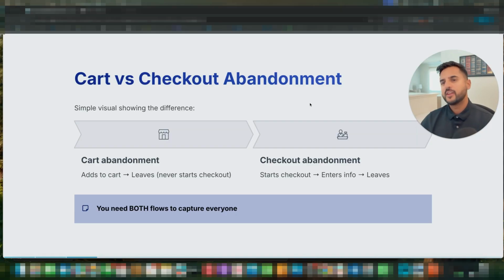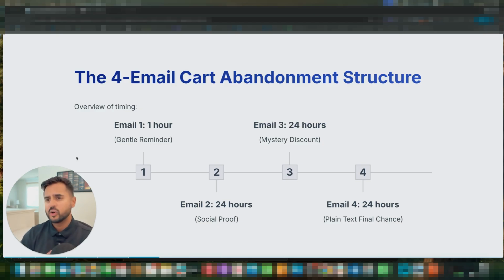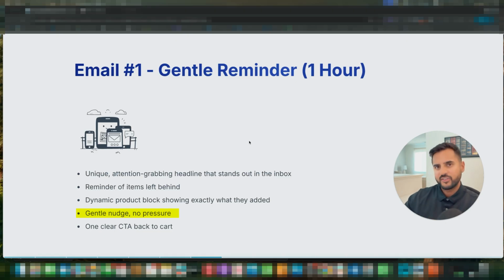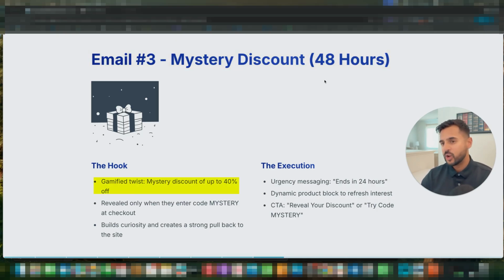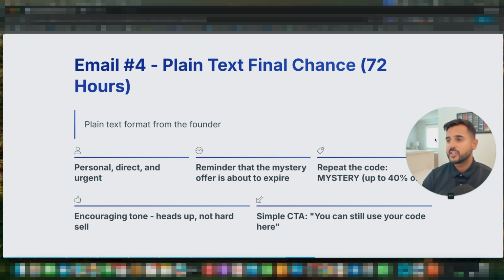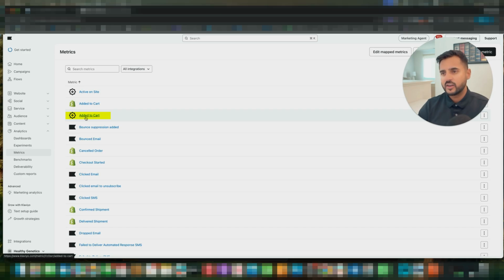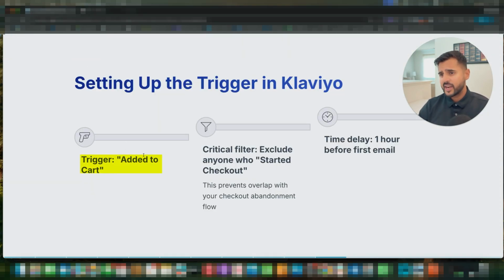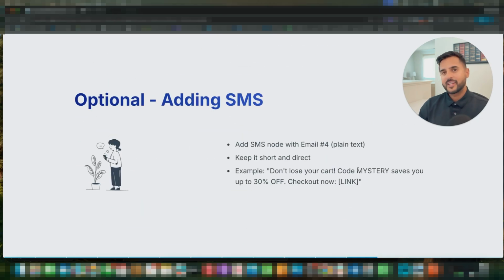How to Set Up Klaviyo Abandoned Cart Emails (Recover 70% of Lost Sales)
In this video, I'm walking you through exactly how to set up a cart abandonment flow in Klaviyo, step by step. This sits alongside your checkout abandonment flow and catches everyone who never even made it to the checkout page.

👇 GET ACCESS TO MY 126-PAGE EMAIL REVENUE PLAYBOOK

📧 The Email Revenue Playbook (Free) - The exact system behind $100M+ in email revenue. 126 pages, zero fluff.

Book a free strategy call and I'll map out exactly what your store needs